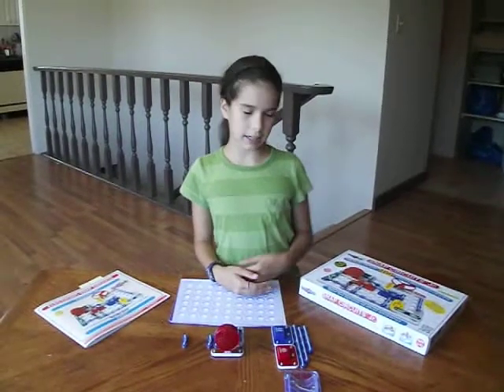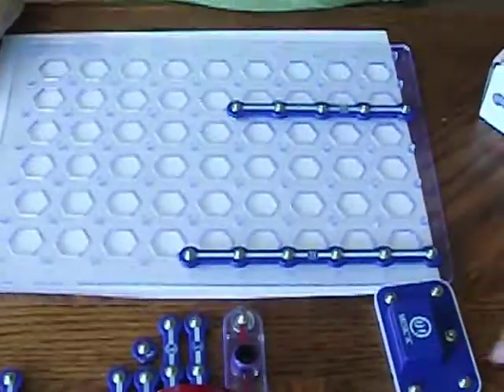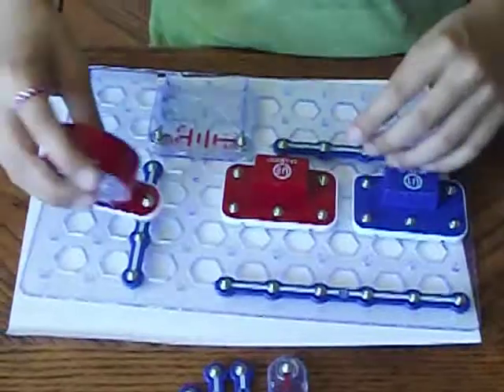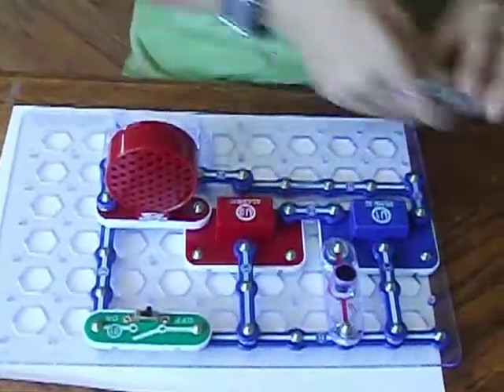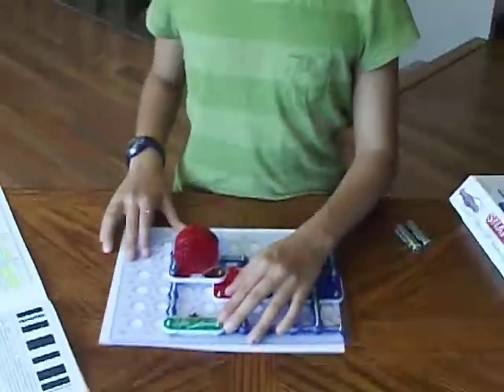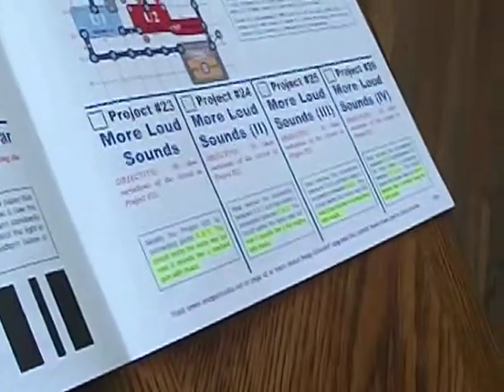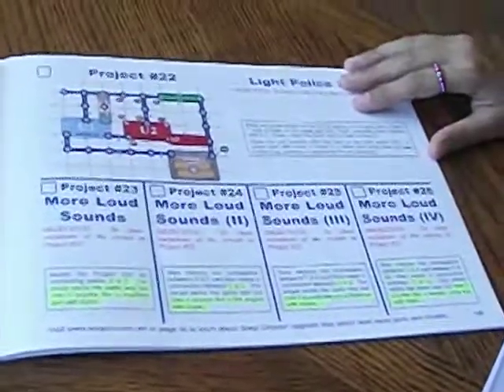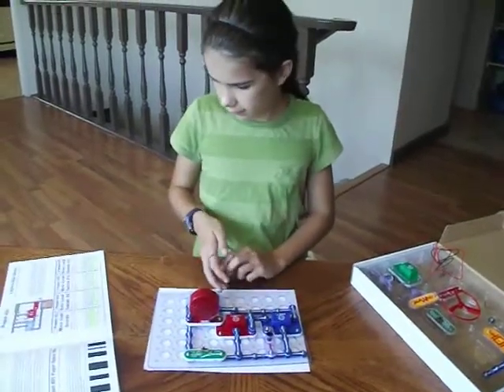Jessica Science Snap Circuits 22-26